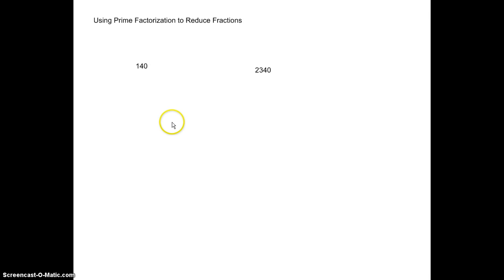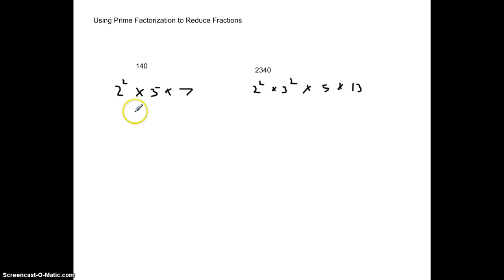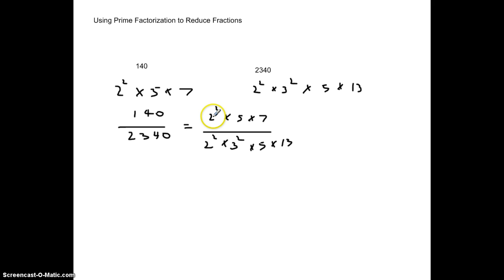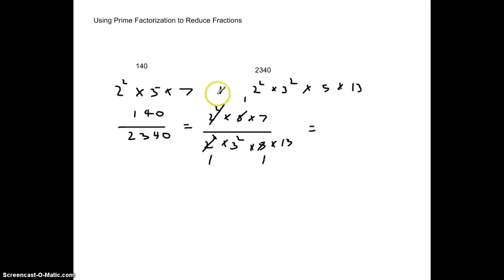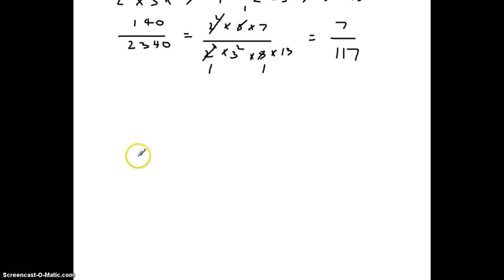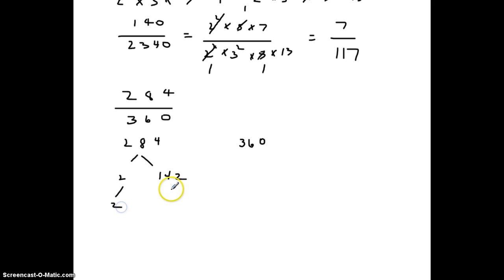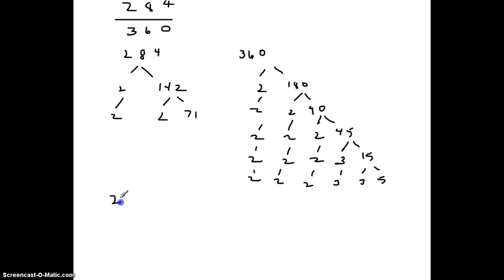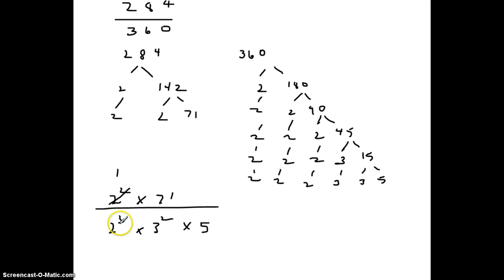Using Prime Factorization to Reduce Fractions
Reduce fractions to lowest terms using the prime factorization